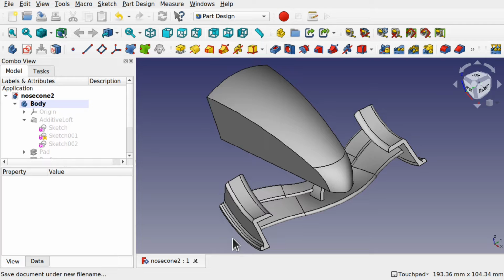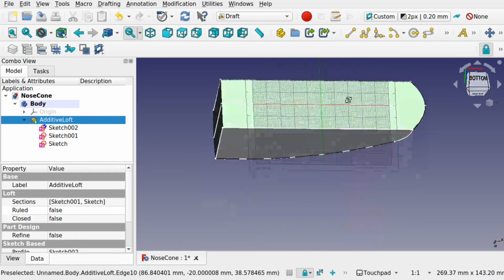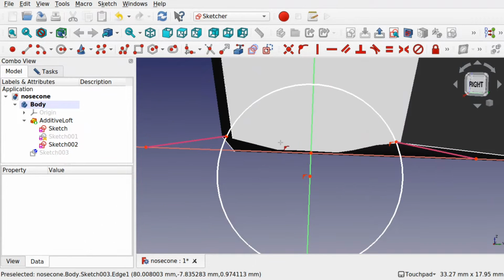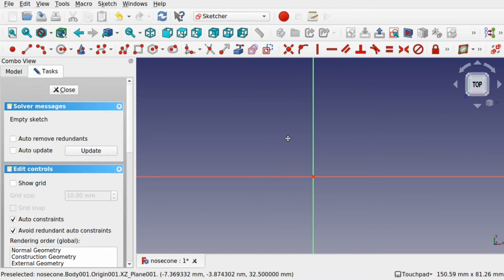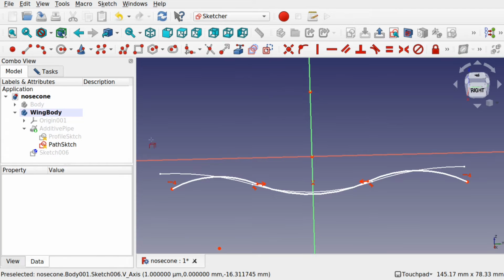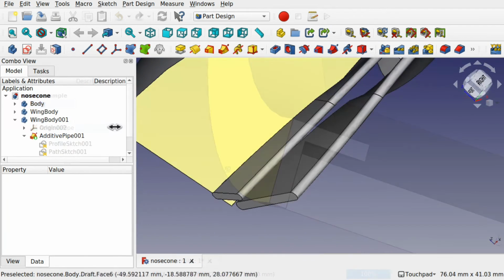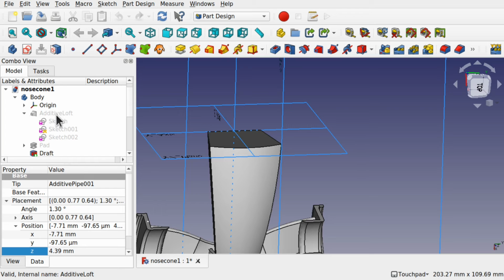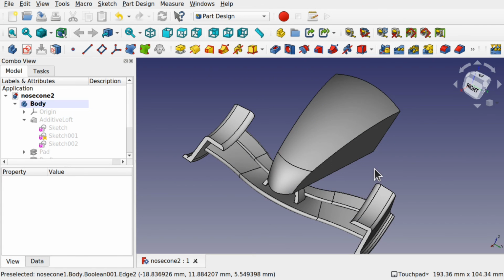Understanding FreeCAD: Build a Formula 1 Car Nose Cone | Part Design | Beginners Tutorial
Using the techniques we have learnt we will create a simple formula F1 nose cone using FreeCAD Part Design WB utilising drafts, sweep and boolean operations.  The idea is to help you learn how to apply the tools to create your own representation.  We will start with the nose creating a loft and leveraging the draft workbench to shape the nose.  We will then add the attachment point.  We move on to the front wing and utilise the part design sweep along with two paths.  One for the profile and a second one to control the pitch of parts of the wing.  We learn how to add additional sweeps for the  end plates before using a boolean to bring everything together.

As well as going through how to build the model we will also understand the problems you may encounter and how to fix those issues.  The tutorial takes you from the start to end and once tackled you should be able to build a simple race car nose cone